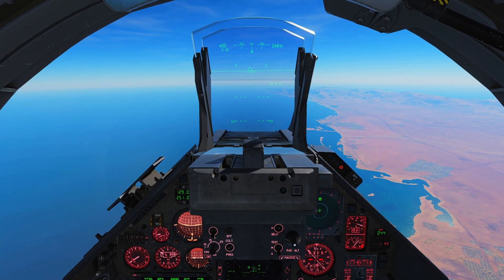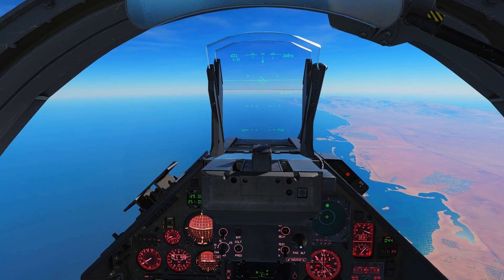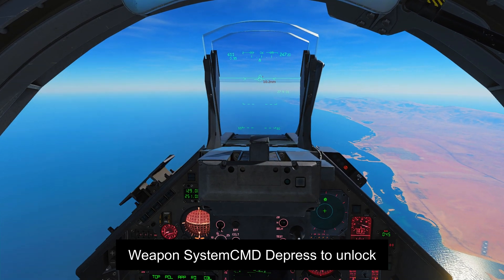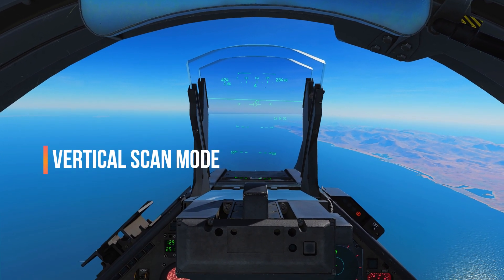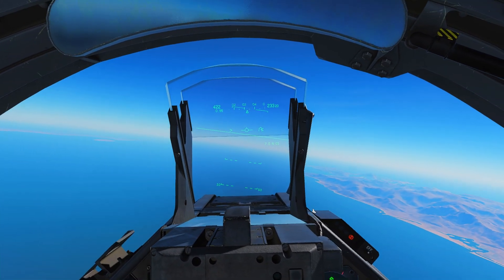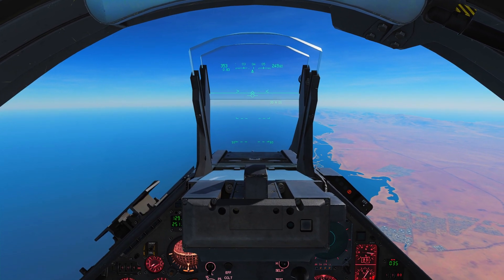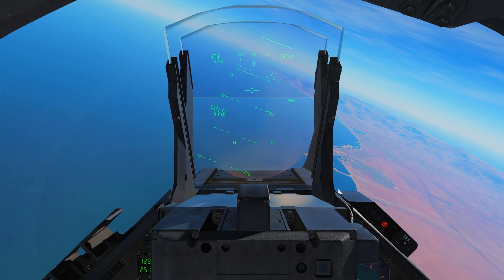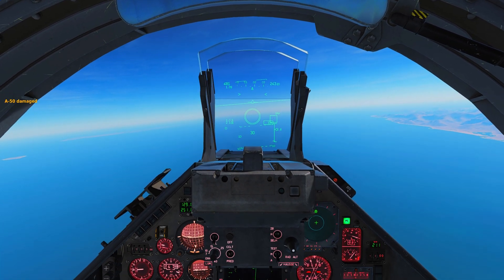DCS Mirage 2000 AA Weapons and Radar Modes Part 2(Magic II)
Part 2 of the M2000's Radar modes and AA weapons